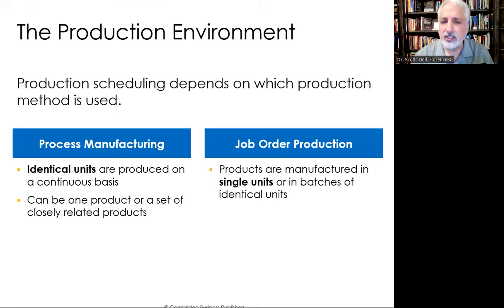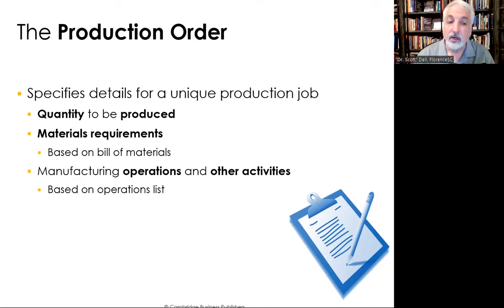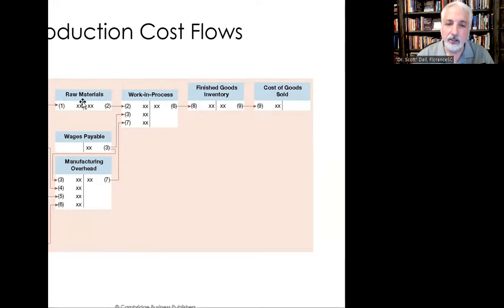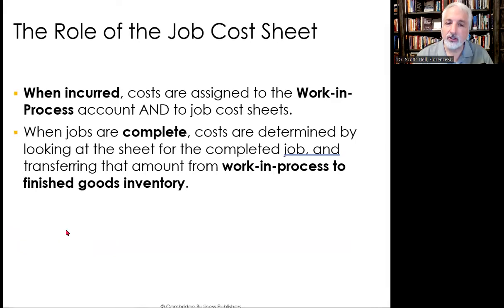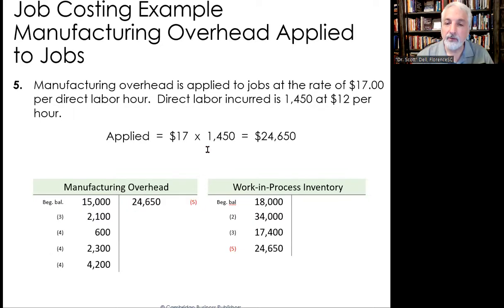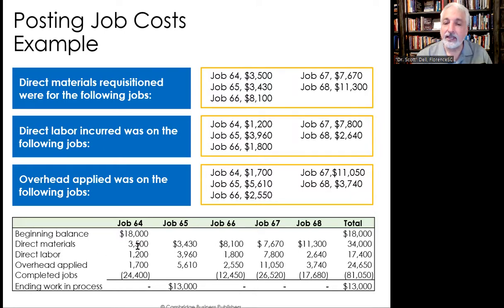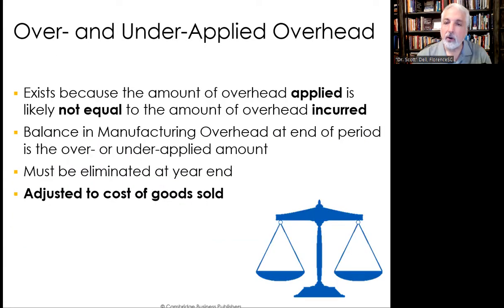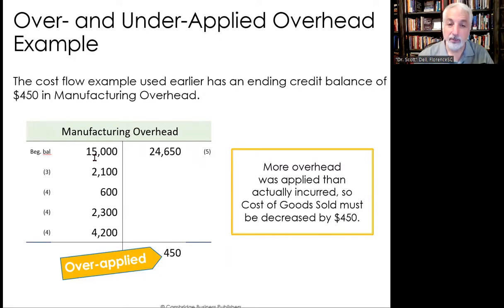Mod 18B Process vs Job Order Costing, the Flow of Costs and Applying Overhead, Calculating Over Unde